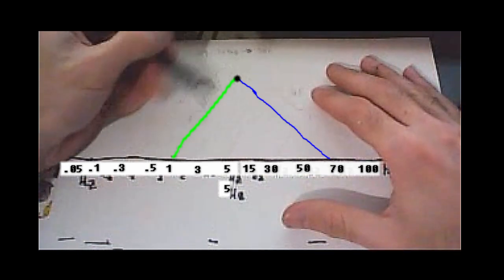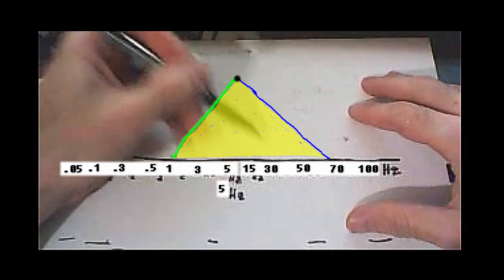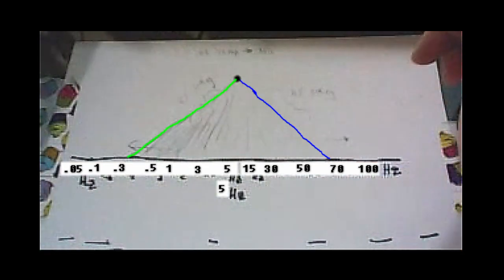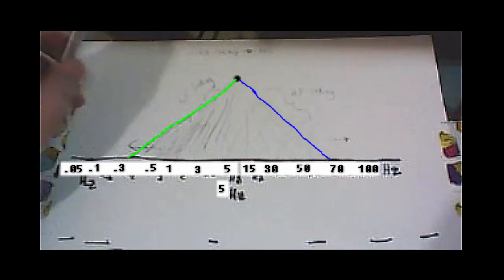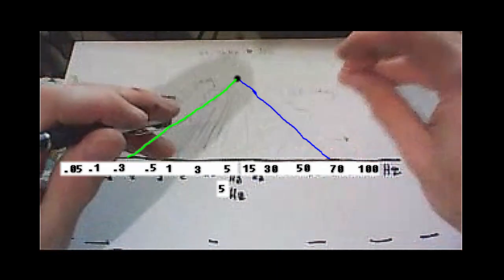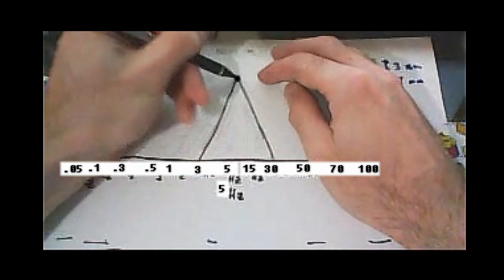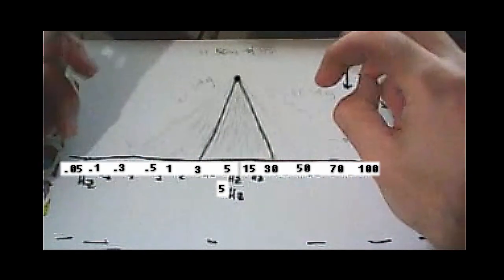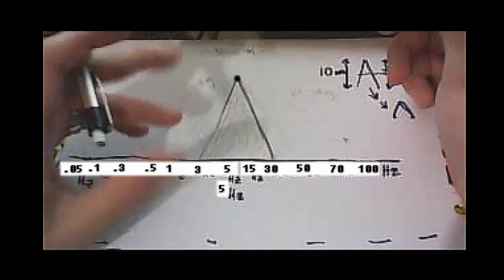Understanding EEG Filters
Using an intuitive approach, Todd teaches you how to understand the effect of EEG filter settings on the signal.